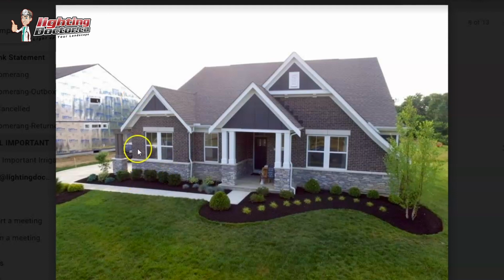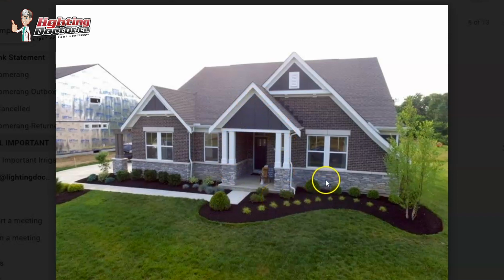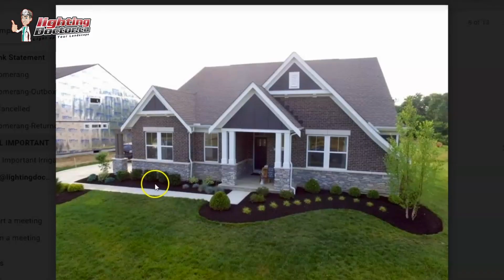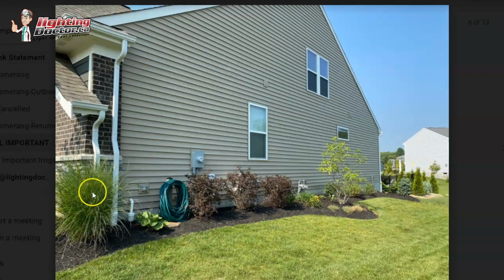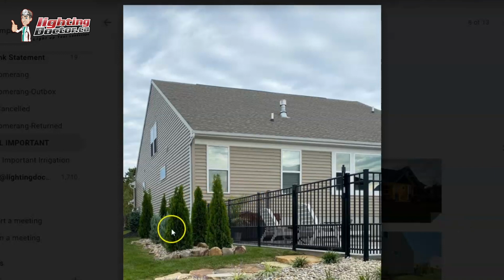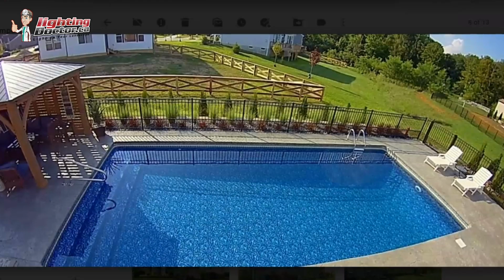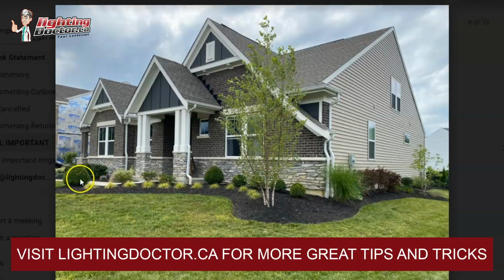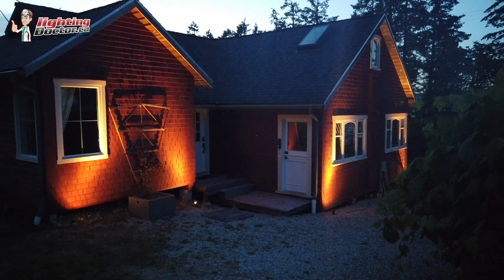Light Up Your Landscape with these Landscape Lighting Design Tips